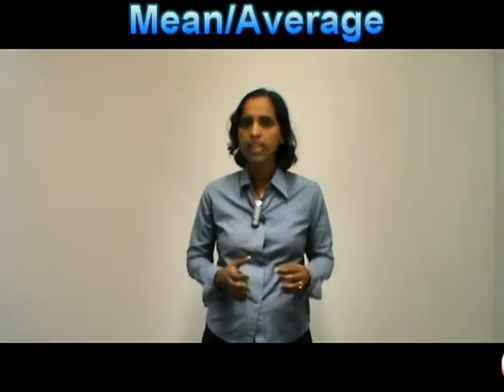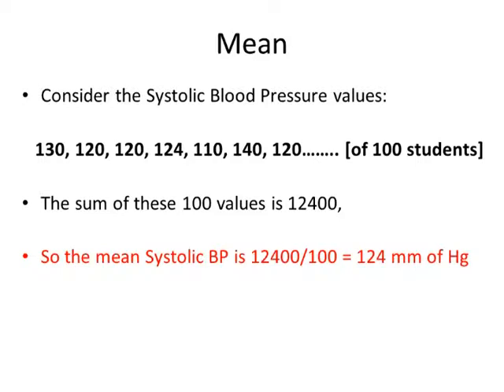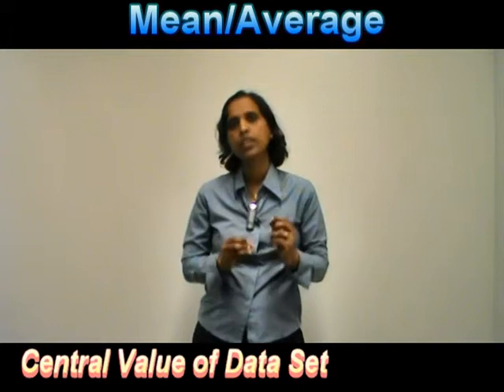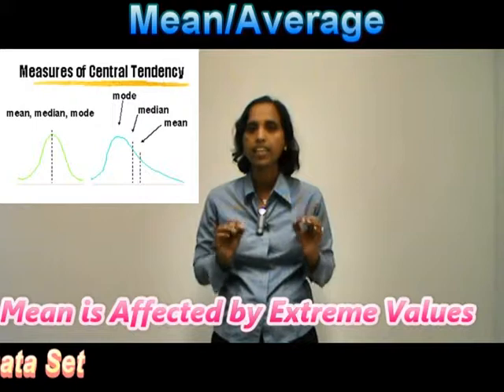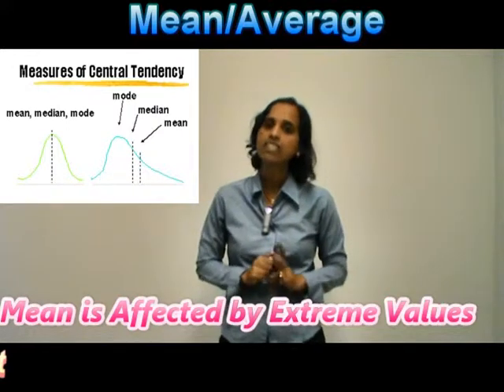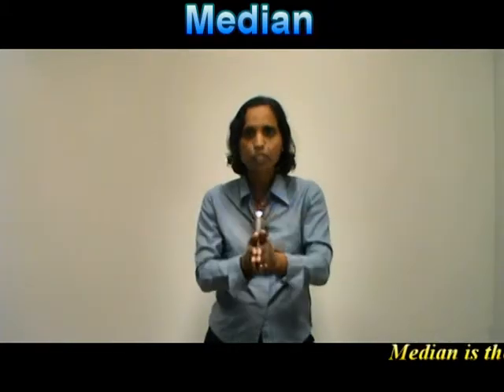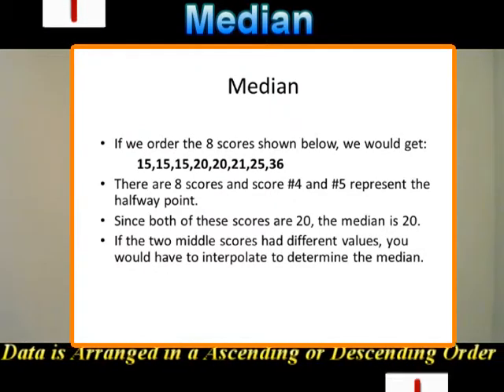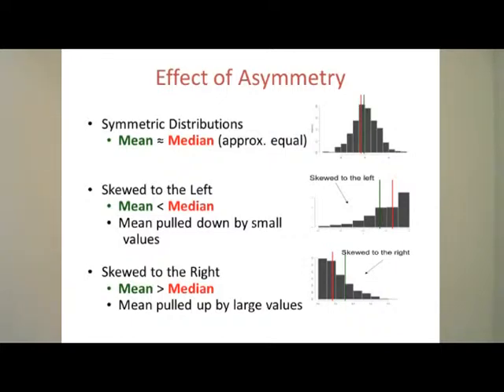"Mean,Mode & Median made easy to understand in a central park" Biostatistics.3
Mean, Mode and Median
Biostatistics.3